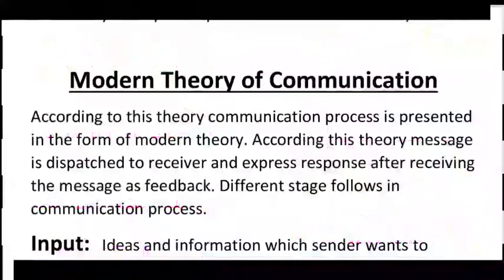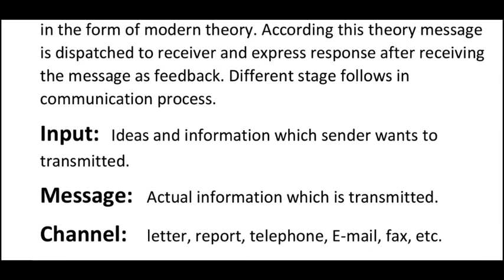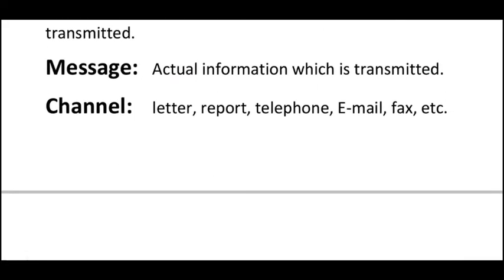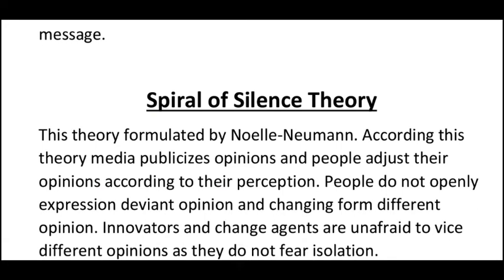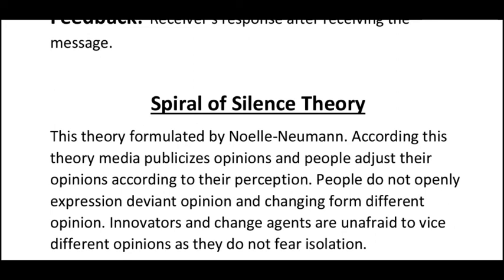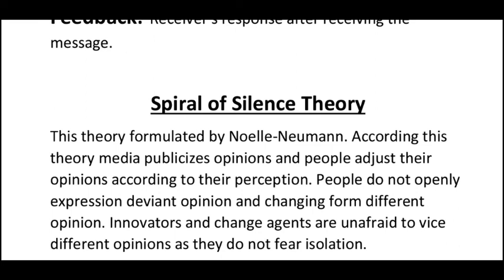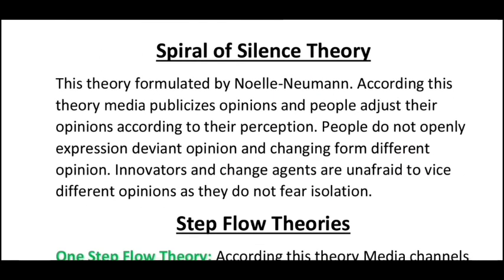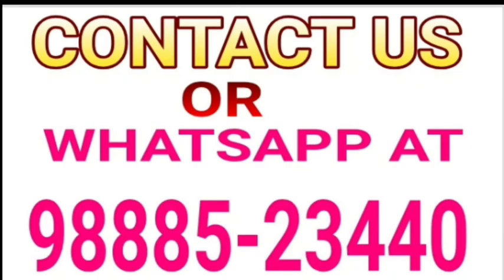Modern theory of communication Lec 14 unit 4 Paper 1 ugc net june 2020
English medium Paper 1 ( AMAZON )
Hindi medium   Paper 1 ( AMAZON )
In this channel , we will provide study material for various in multi languages
 ( ENGLISH + HINDI + PUNJABI )
exams like ( UGC NTA- NET / SSC / BANKING / RAILWAY / C-TET/PS-TET/ MASTER CADRE / IAS / PCS / UPSC & ALL TYPES OF GOVT. EXAMS )
 We will provide FREE COACHING CLAASES FOR VARIOUS GOVT. EXAMS
 NO NEED TO JOIN COSTLY COACHING AT ALL
JAI HIND
VIDEO LINKS FOR UGC NTA NET 2019